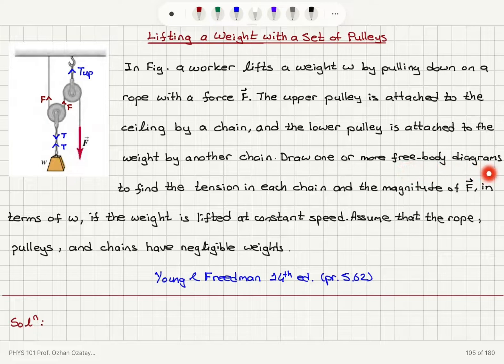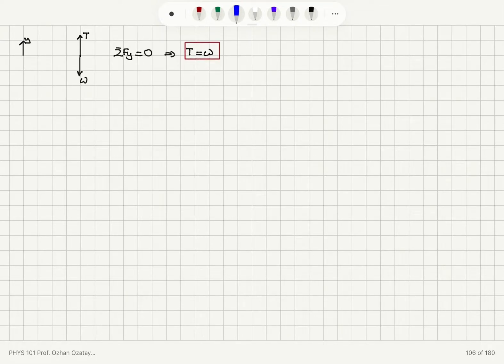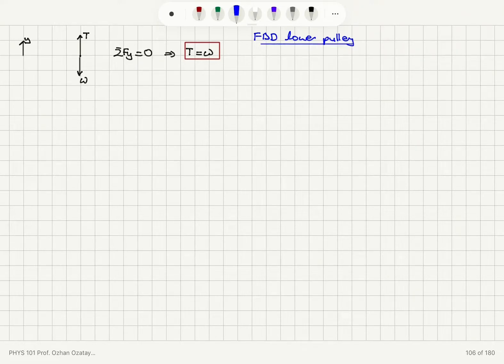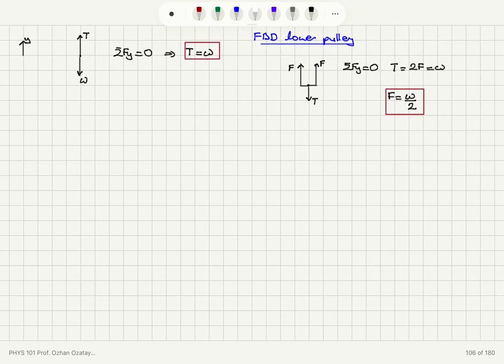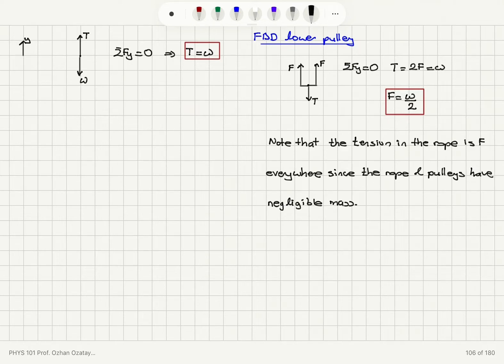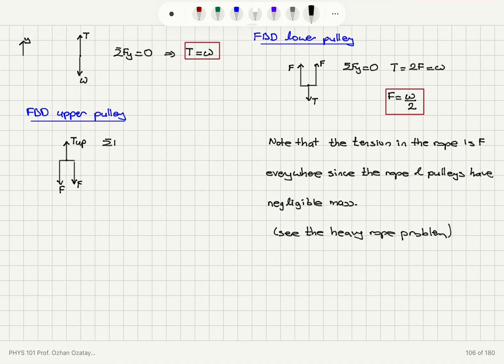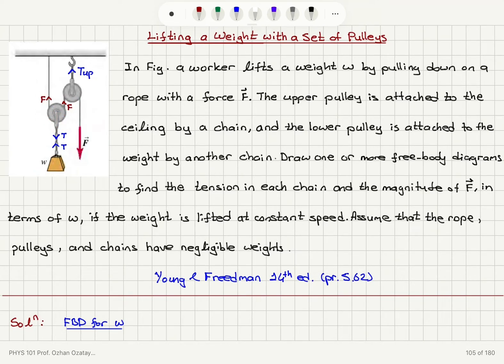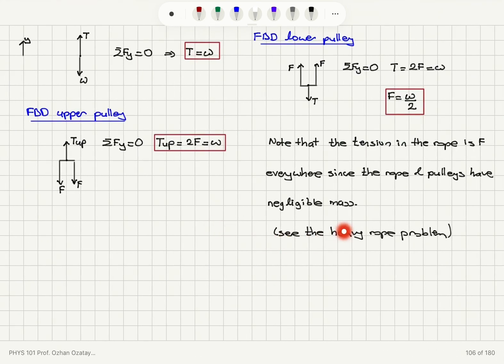Lifting a Weight with a Set of Pulleys